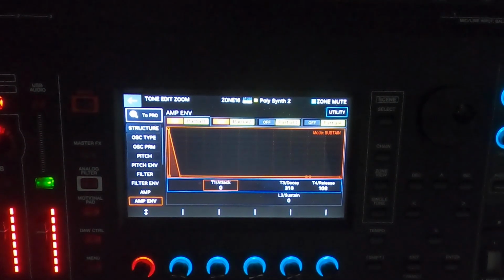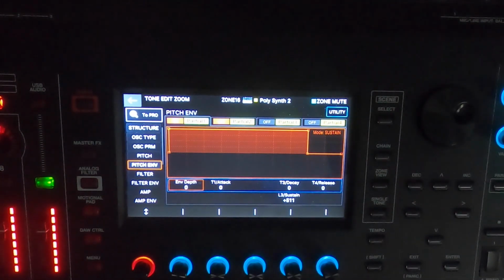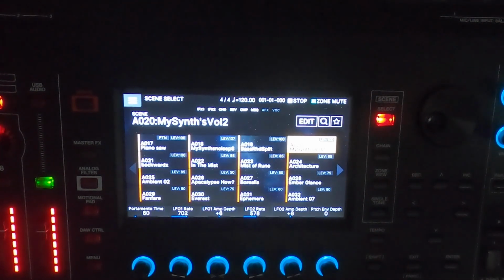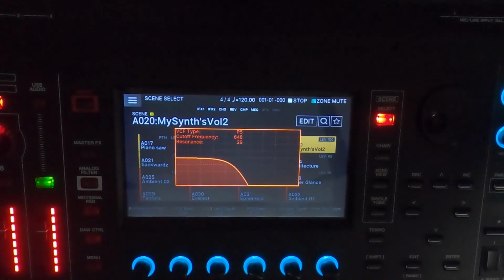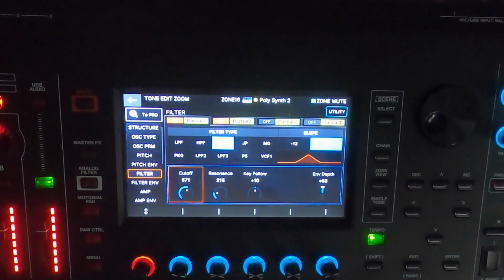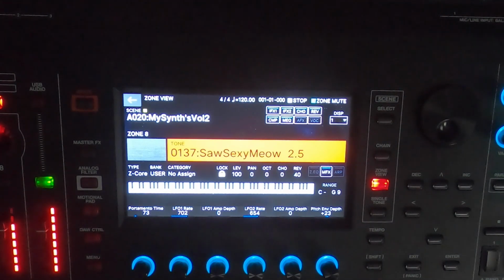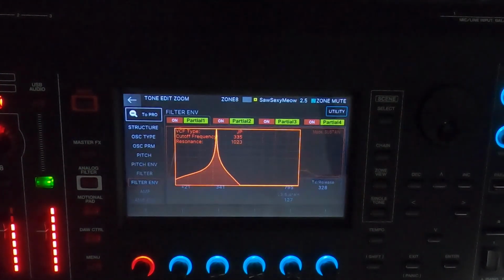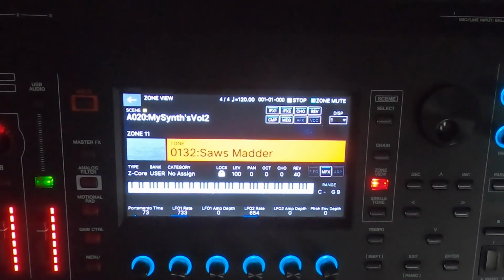S A S Episode 3